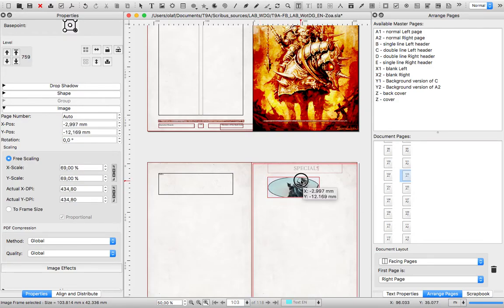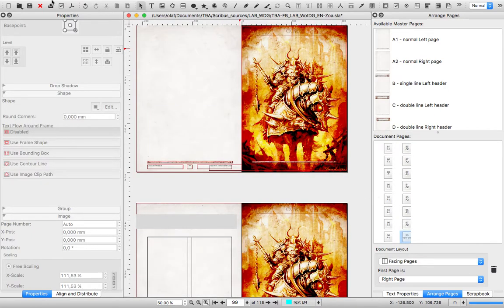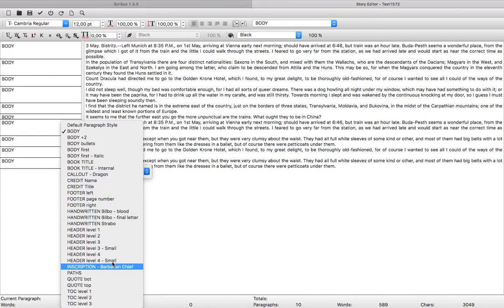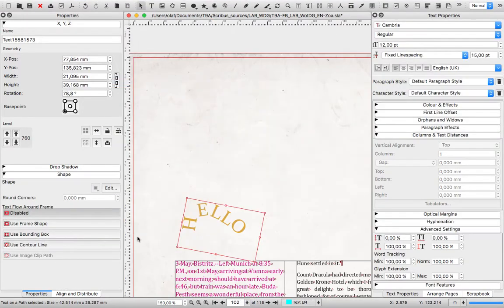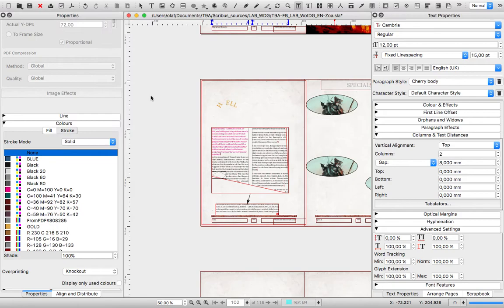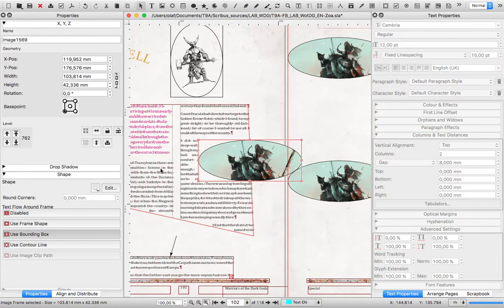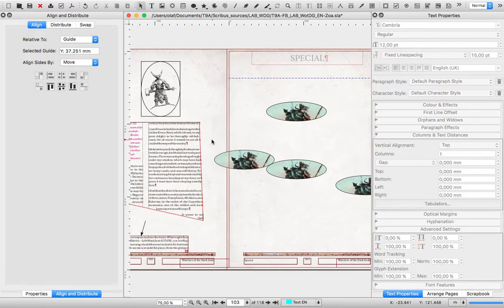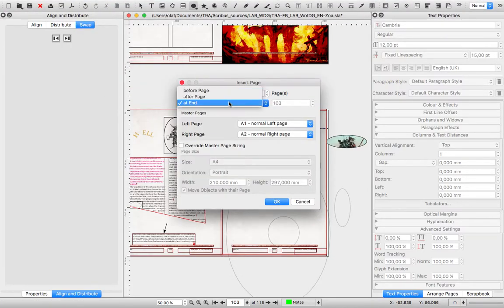20 minutes with Scribus - Intermediate Tutorial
Frantic speed Scribus tutorial using a file from the T9A project!

Scribus is an Open Source program that brings professional page layout to Linux, BSD UNIX, Solaris, OpenIndiana, GNU/Hurd, Mac OS X, OS/2 Warp 4, eComStation, and Windows desktops with a combination of press-ready output and new approaches to page design.

Underneath a modern and user-friendly interface, Scribus supports professional publishing features, such as color separations, CMYK and spot colors, ICC color management, and versatile PDF creation.